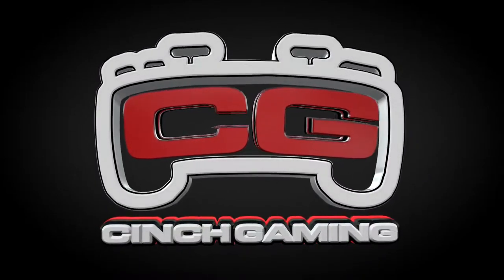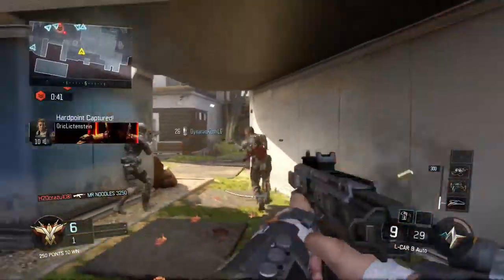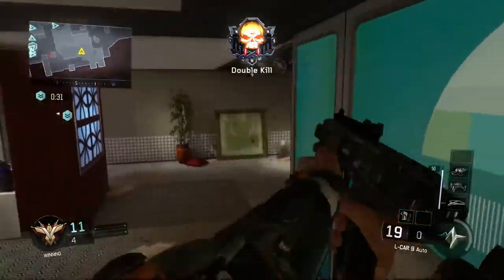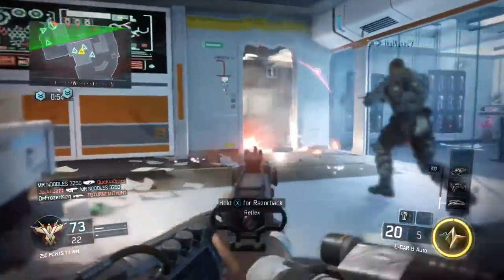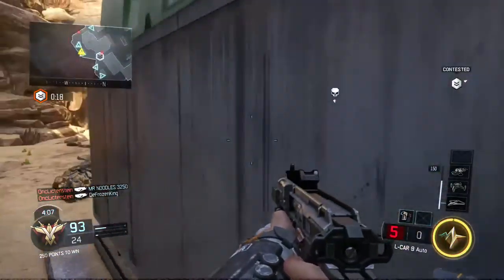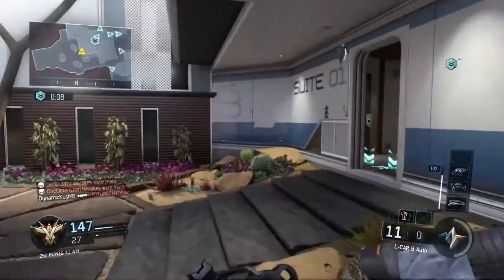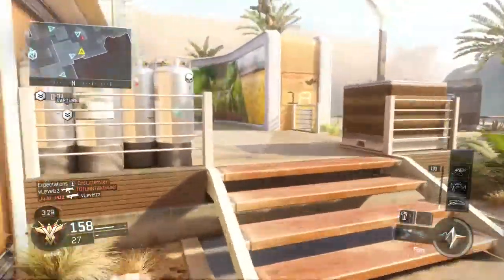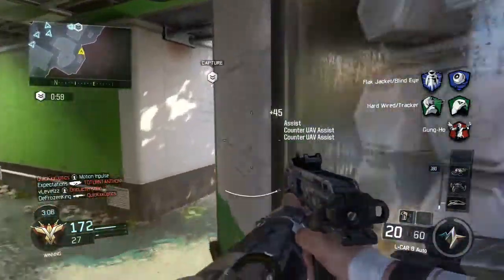Black Ops 3 L-Car9 Review-Best Pistol In The Game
Can We PLZ Try And Hit 4 Likes On This Video That Would Mean Alot. Today Guys We Are Back With Another Video. And In This Is The Best Pistol